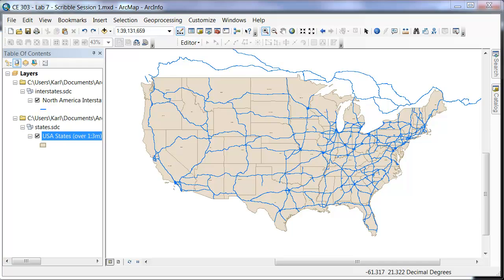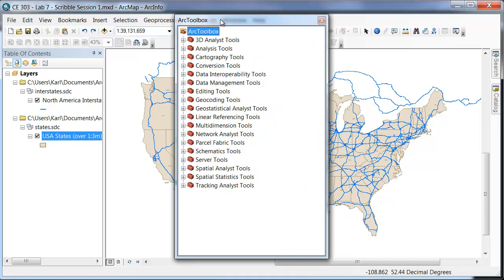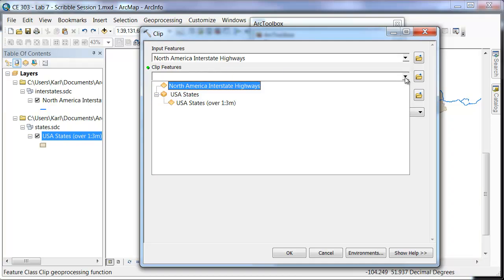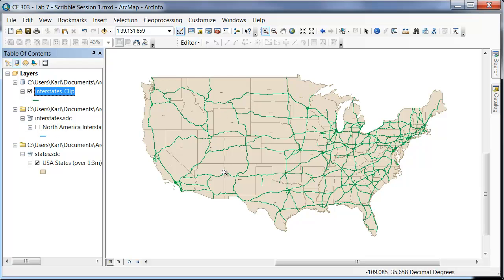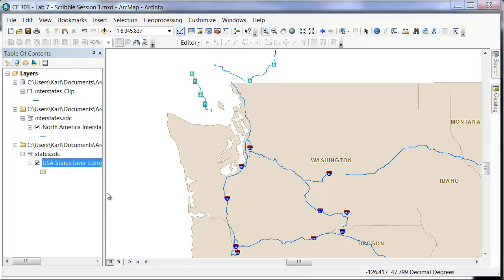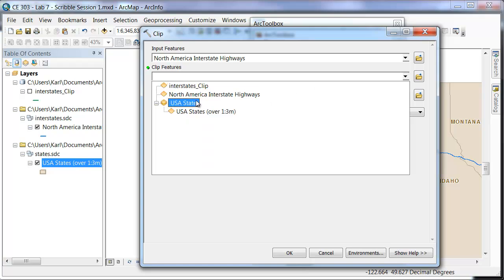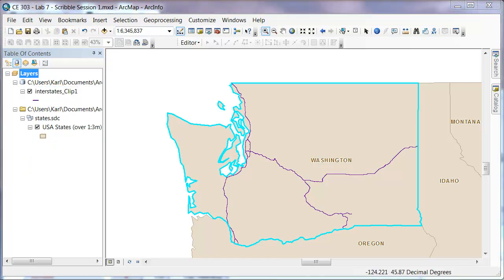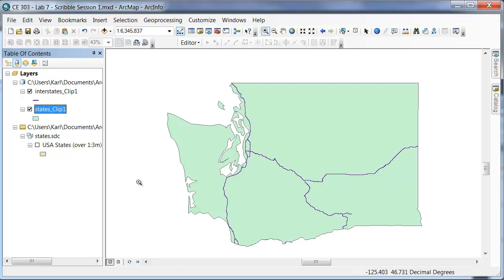ArcGIS 10 - ArcMap - ArcToolbox - Clip